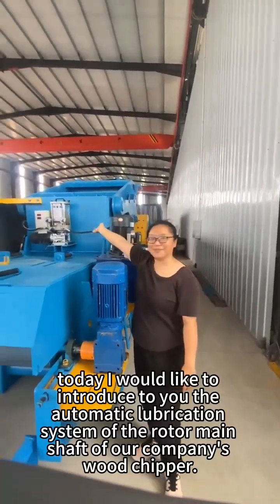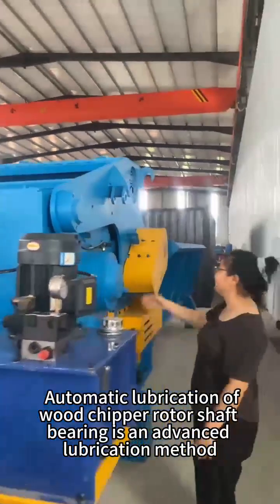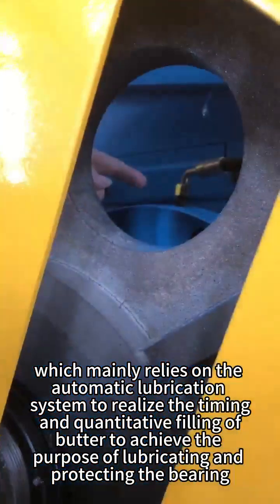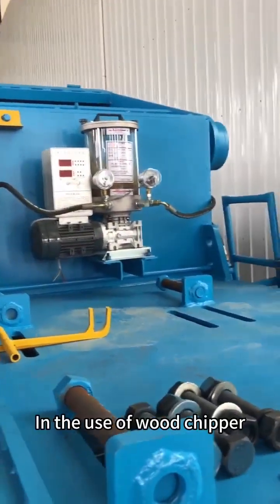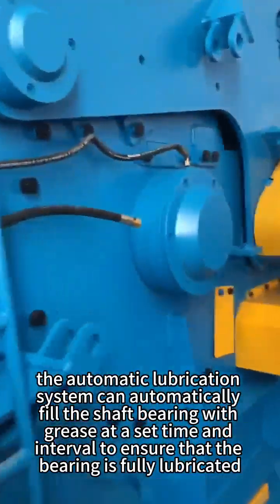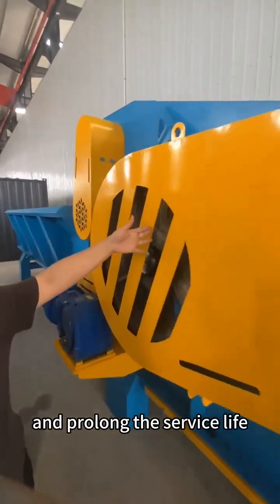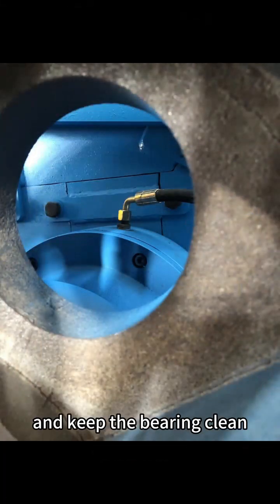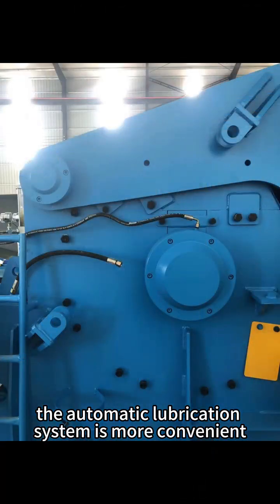Today our would like to introduce to you the automatic lubrication system of the rotor main Shaft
Hi everyone👋Today our would like to introduce to you the automatic lubrication system of the rotor main Shaft of our company's wood chipper